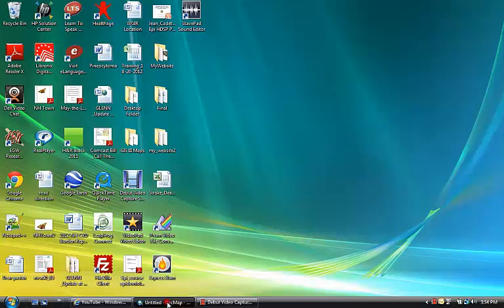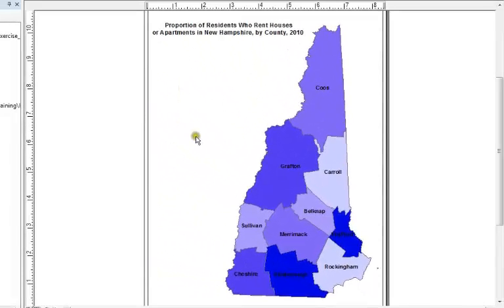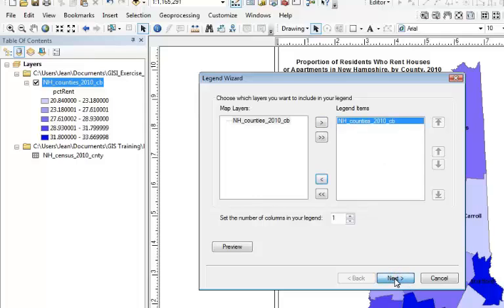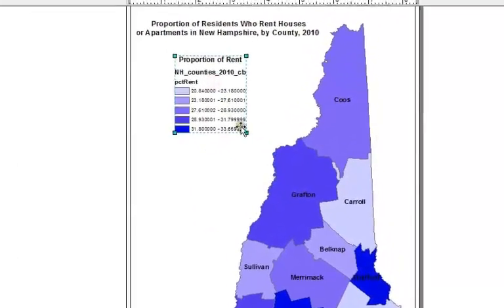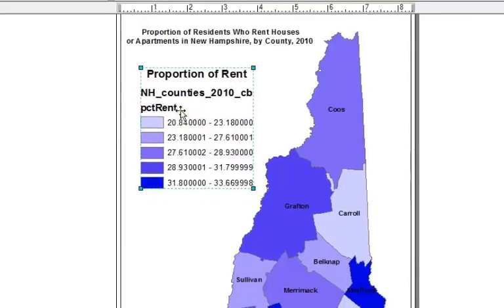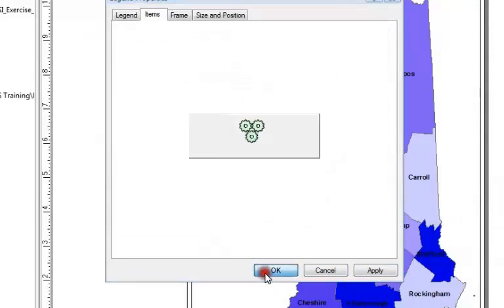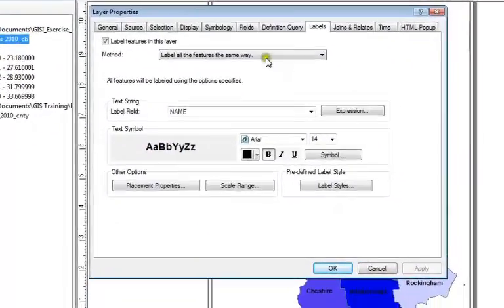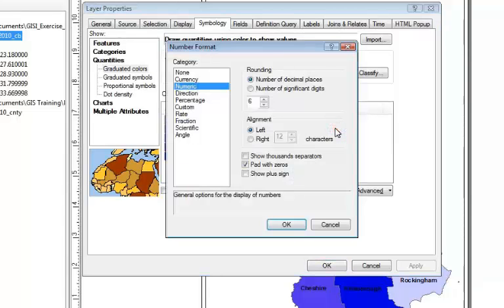How to Add and Format a Legend on a Map Using ArcMap ArcGIS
This video shows how to insert a legend on a map using ArcGIS. It also shows some basic formatting like removing extra lines and decimal places to make it look nice.